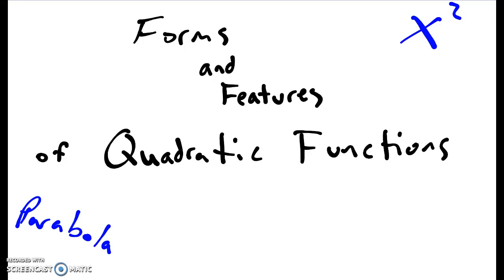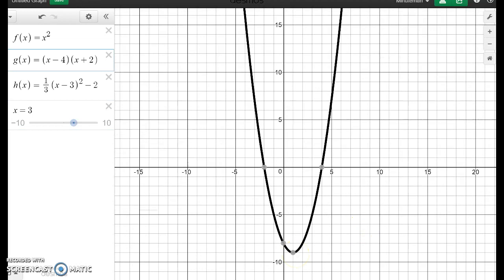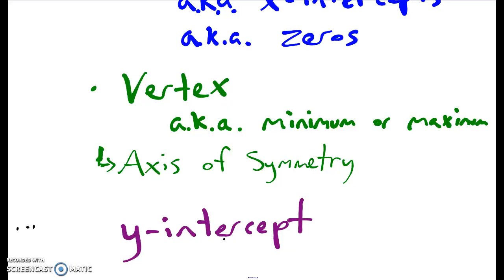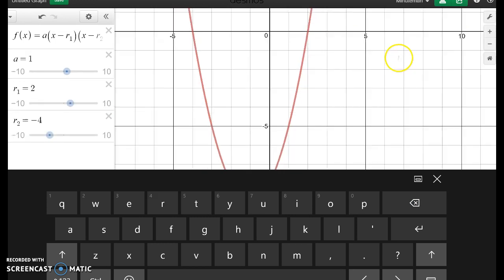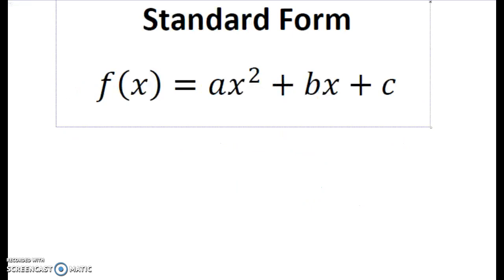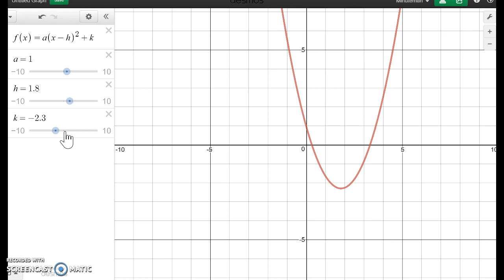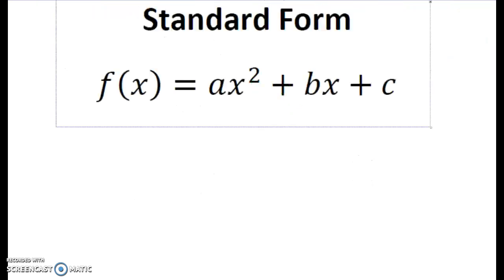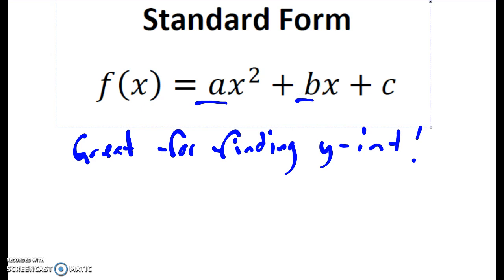Forms and Features of Quadratic Functions